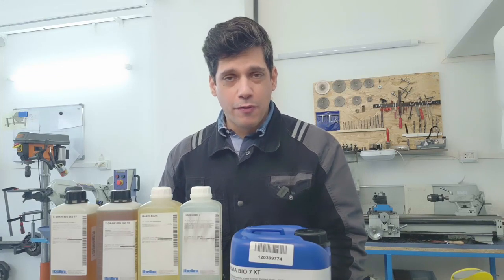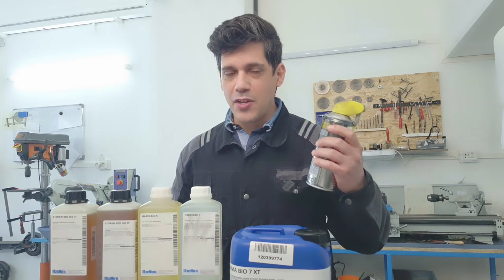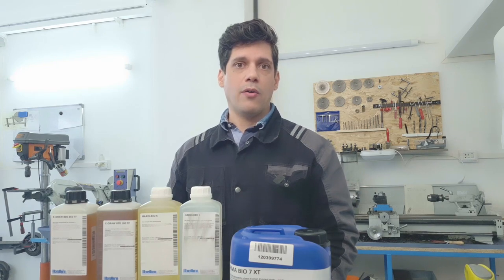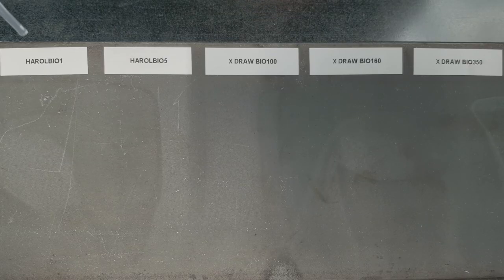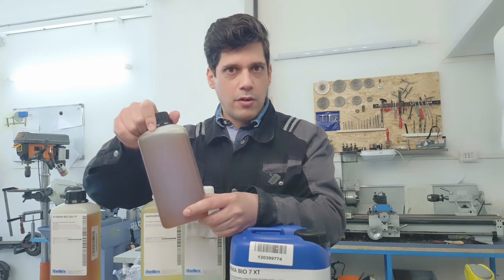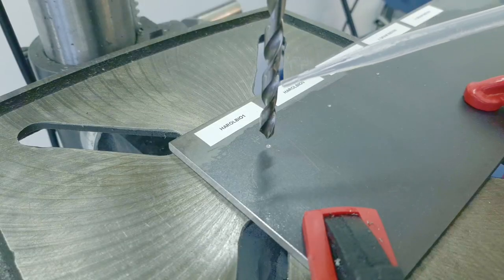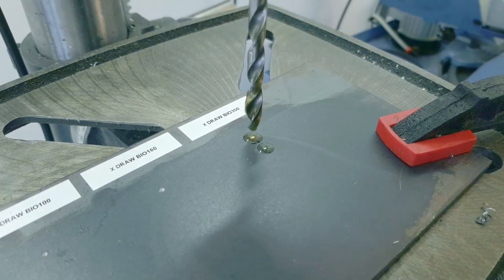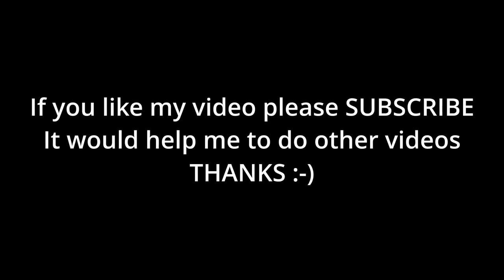Cutting oil based on vegetable oil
I have found that cutting oil ( for threading and tapping ) can be very harmful to health. Since as a content creator I feel responsible for informing you of dangers too, I decided to make this video.
I also discovered that an Italian company, Bellini spa, has a huge catalog of cutting oil of different densities.

I bought their products with my money and since I liked them very much I asked Bellini to send me some samples to show you the various densities and to let you know about a not toxic product. I would like to underline that they did NOT ask me to advertise their products, but youtube wants me to distinguish it as a "promotional video" since I received some material for free and in order not to make a mistake, I will follow their instructions :-)

take care

00:00 intro
00:30 cutting oil is dangerous
00:43 bellini spa
02:20 different densities of cutting oil and filleting oil
03:20 test of drilling with cutting oil and test of threading and tapping